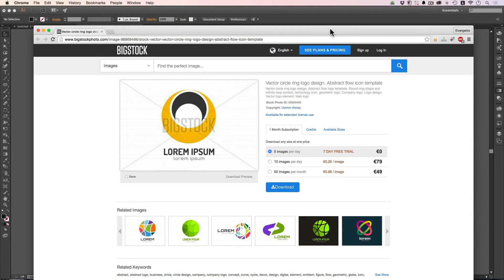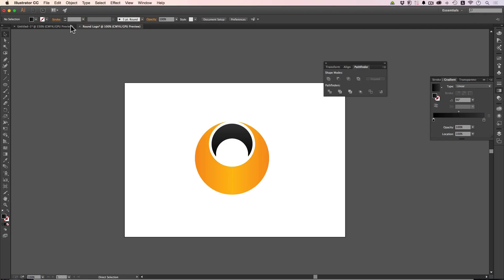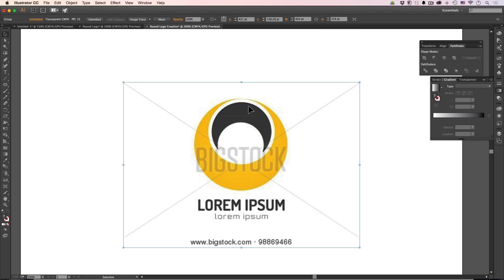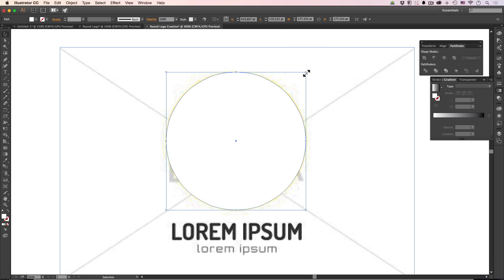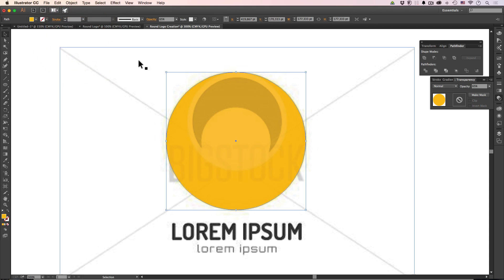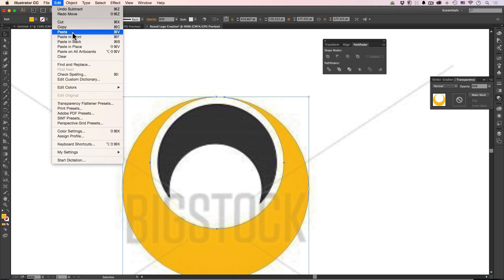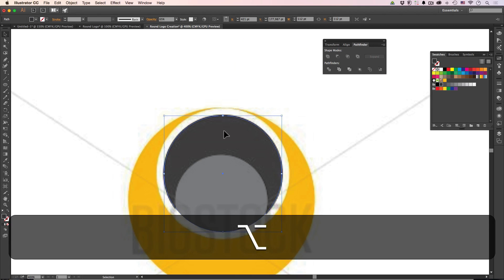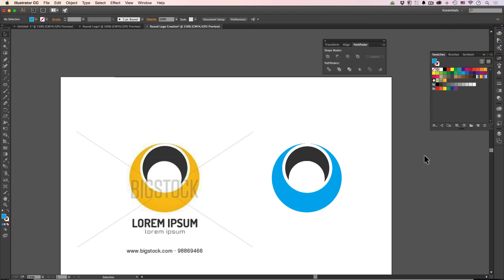Complex Logos Really Fast in Adobe Illustrator Tutorial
In this Adobe Illustrator tutorial I will show you how to make complex logos really fast!

Adobe Illustrator is a wonderful program and with my tutorial I will show your the way of creating wonderful logos with no trouble!

Try it for yourself and create a complex logo really fast!